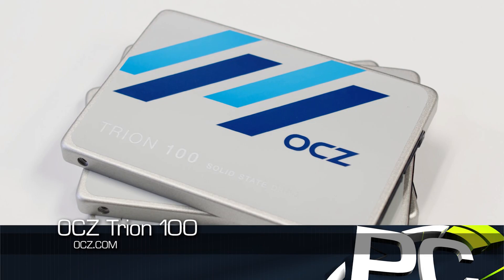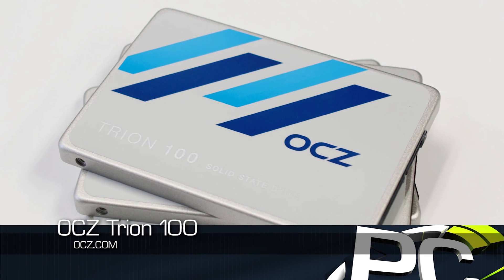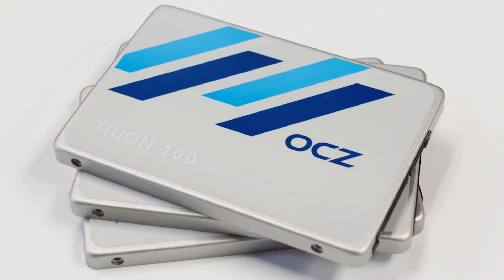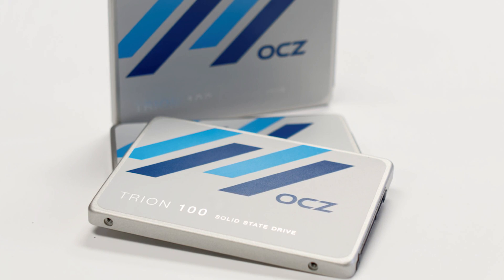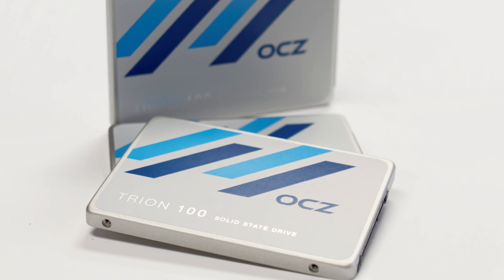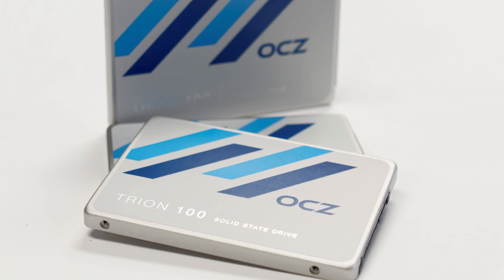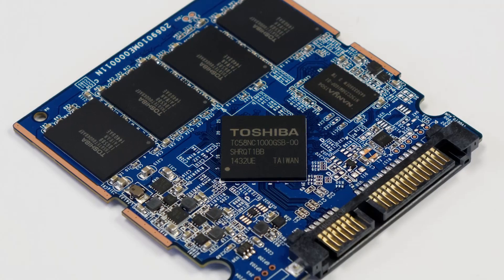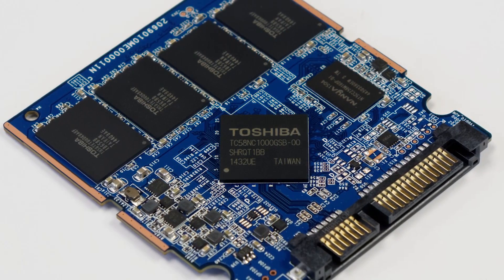OCZ Trion 100 240GB 480GB 960GB SATA SSD Review - Toshiba TLC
Since their acquisition by Toshiba in early 2014, OCZ has gradually transitioned their line of SSD products to include parts provided by their parent company. Existing products were switched over to Toshiba flash memory, and that transition went fairly smoothly, save the recent launch of their Vector 180 (which had a couple of issues noted in our review). After that release, we waited for the next release from OCZ, hoping for something fresh, and that appears to have just happened:

OCZ sent us a round of samples for their new OCZ Trion 100 SSD. This SSD was first teased at Computex 2015. This new model would not only use Toshiba sourced flash memory, it would also displace the OCZ / Indilinx Barefoot controller with Toshiba's own. Then named 'Alishan', this is now officially called the 'Toshiba Controller TC58'. As we found out during Computex, this controller employs Toshiba's proprietary Quadruple Swing-By Code (QSBC) error correction technology.